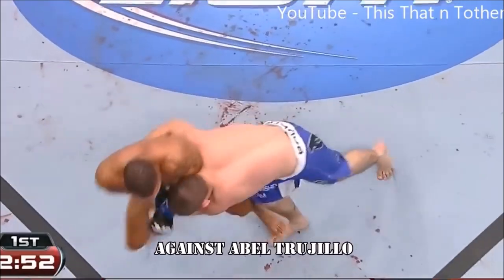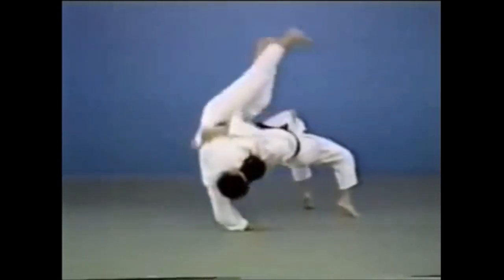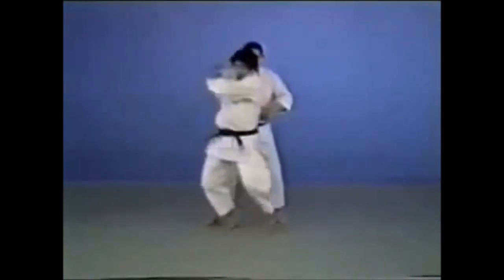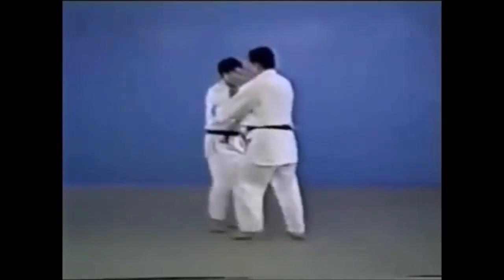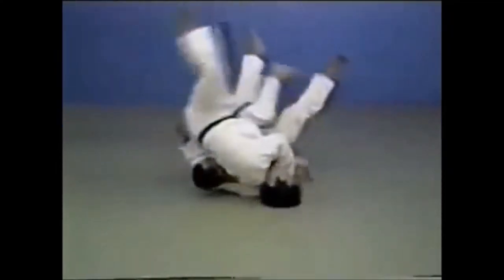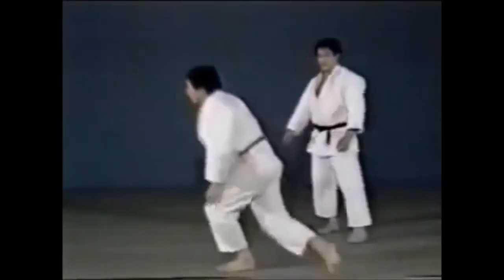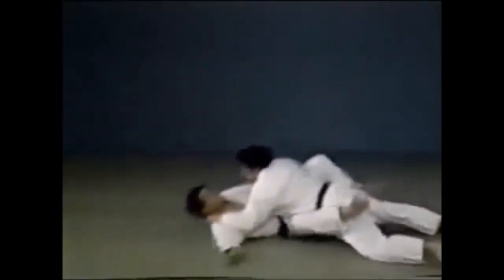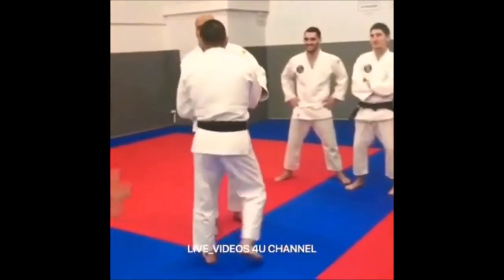Khabib "The Eagle" Nurmagomedov's Judo move set Хабиб Нурмагомедов in UFC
This video discusses the MMA fighter Khabib Nurmagomedov's judo moves in the octagon and try to analyse them and see the subtleties behind each one.